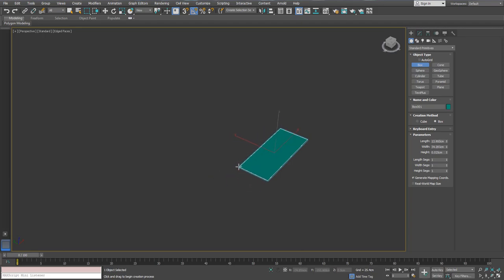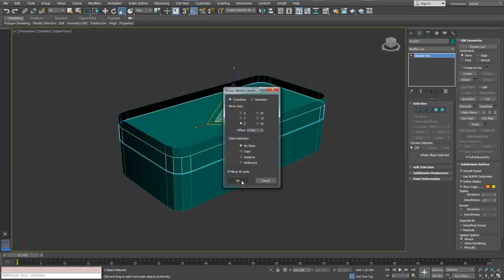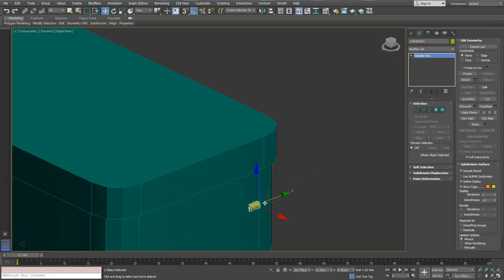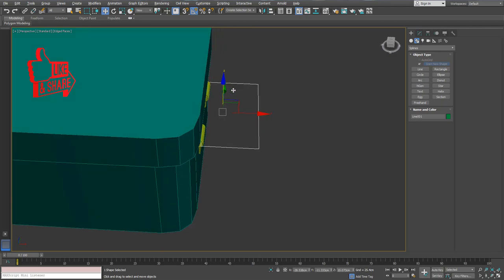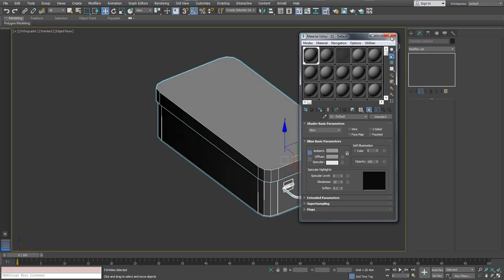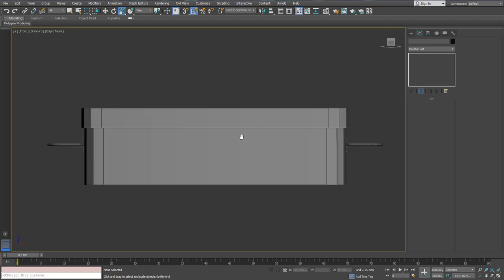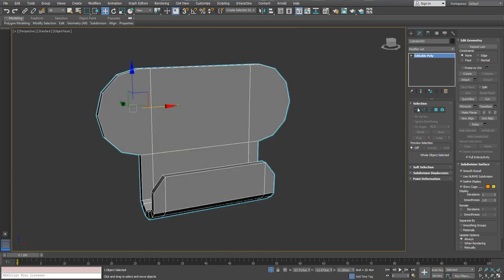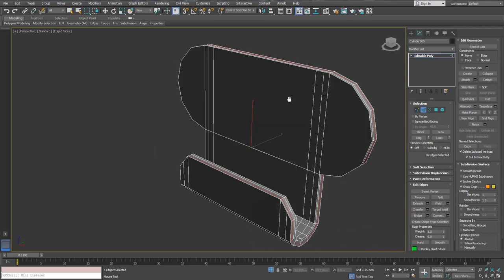First Aid Kit Tutorial in 3Ds Max 2019 and Substance painter_Part 1